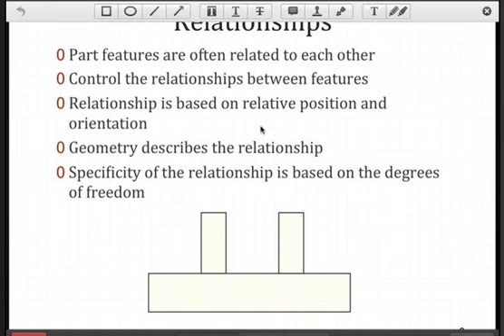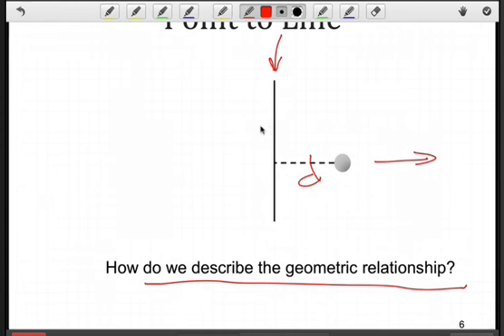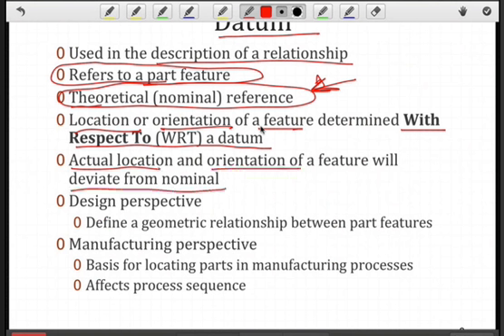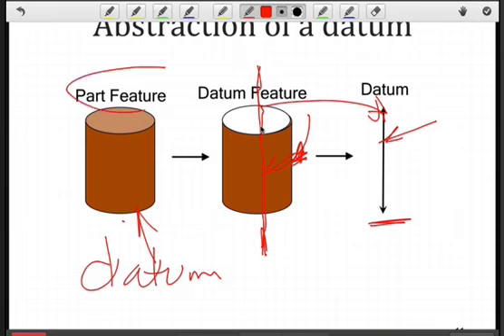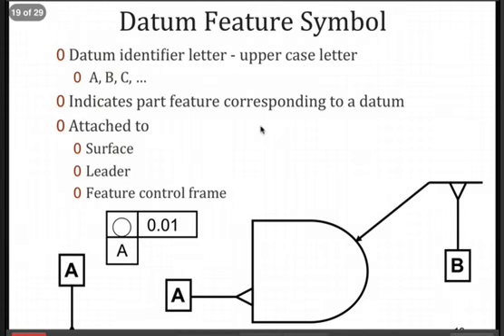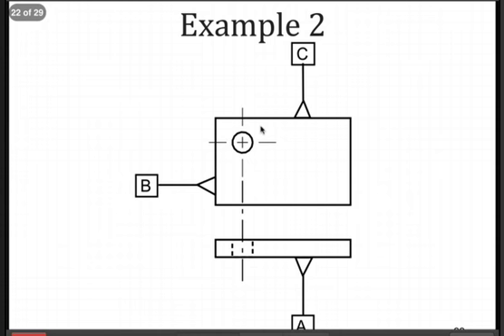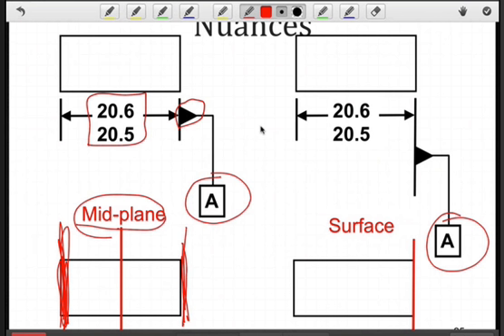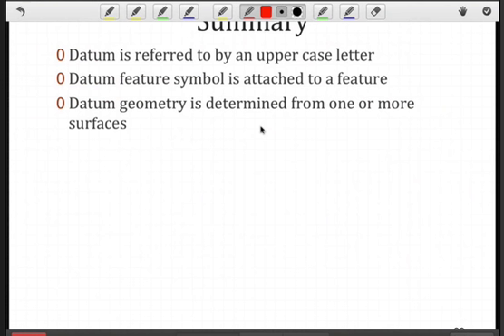Relationships between features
How do we describe the relationship between part features?